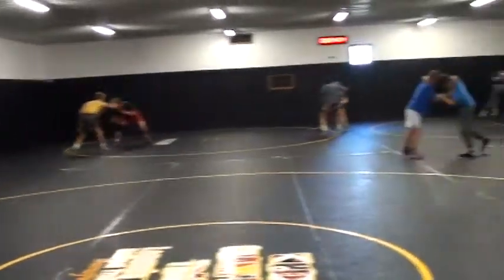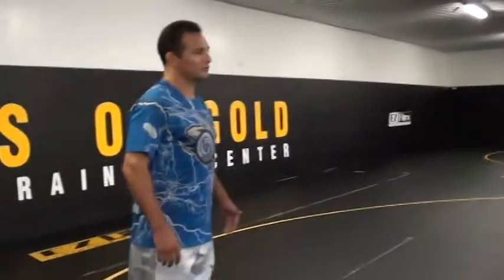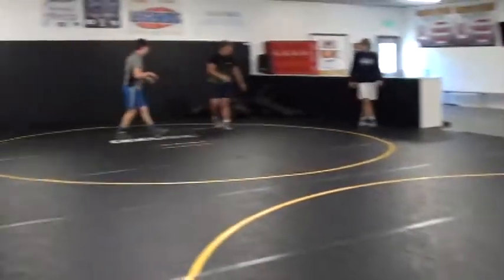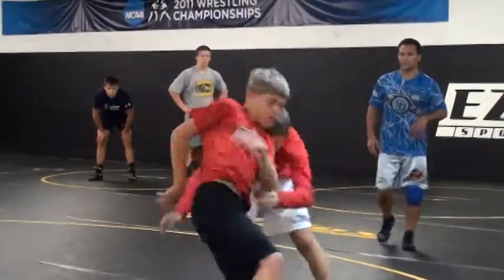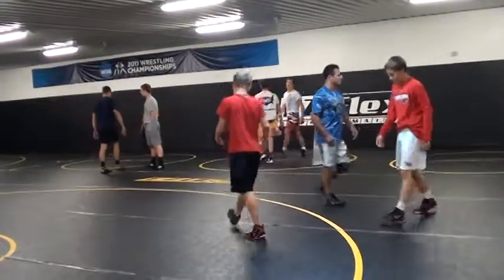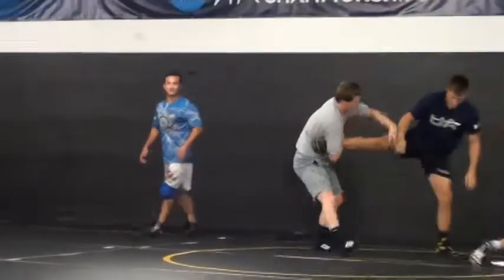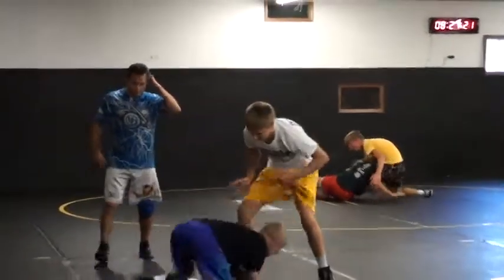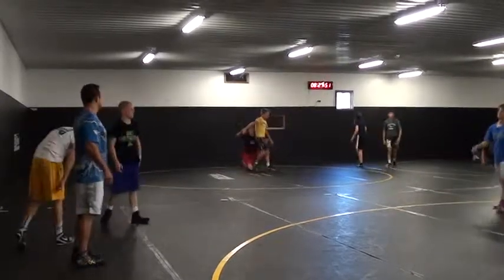Mena Warm Up Drill